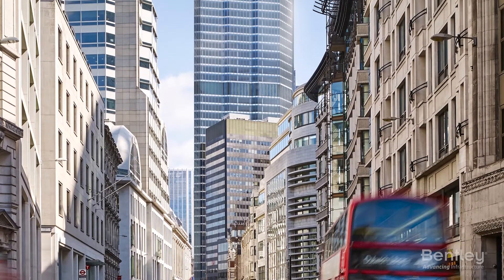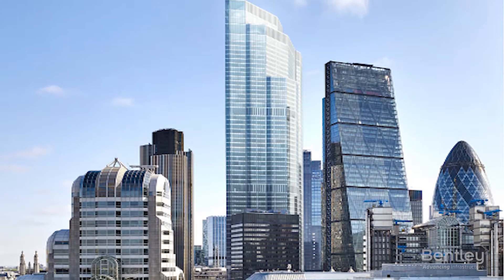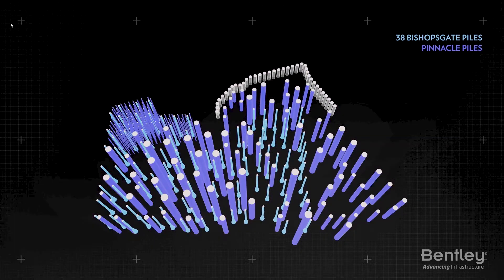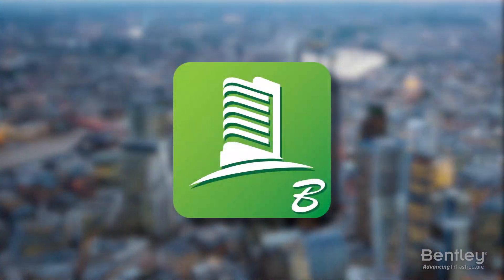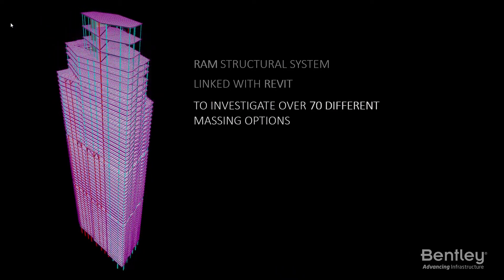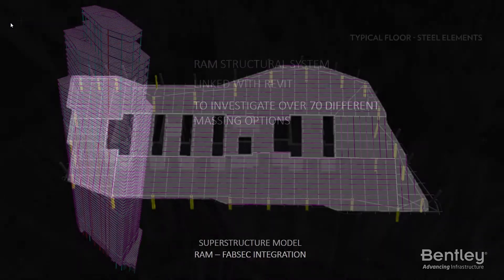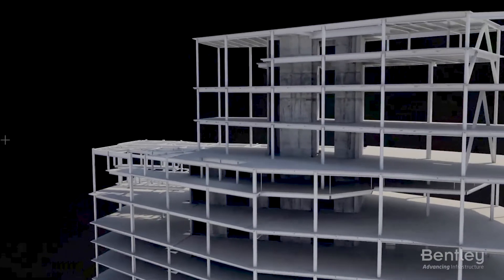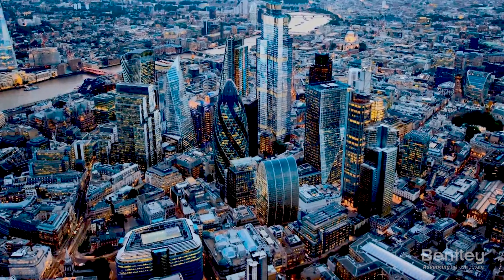Structural Design Optimization of London's First Vertical Village - 22 Bishopsgate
WSP turned to RAM when they were designing one of the UK's tallest buildings, set in the heart of London's financial district.  See how RAM's interoperability with both Bentley software and other applications reduced design time by nearly 40 percent!